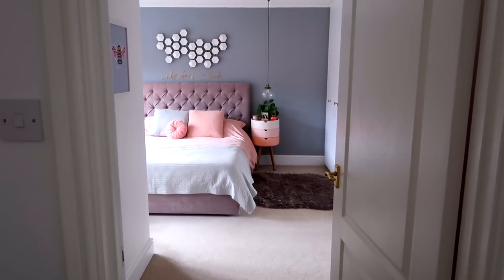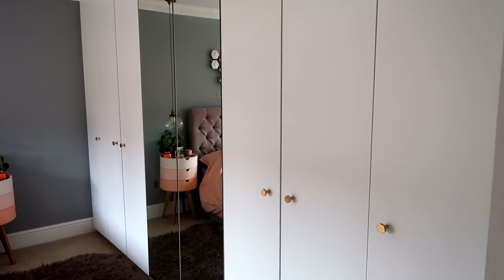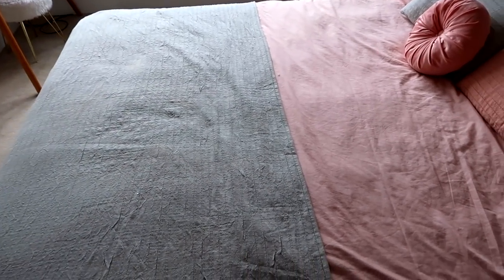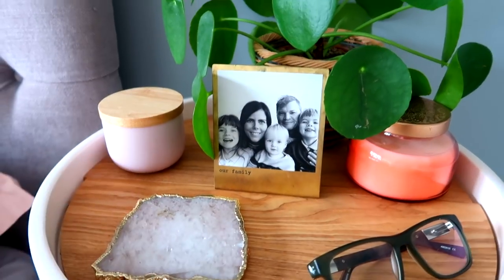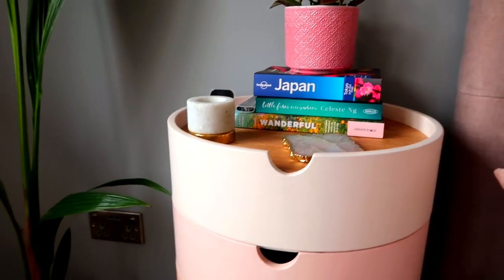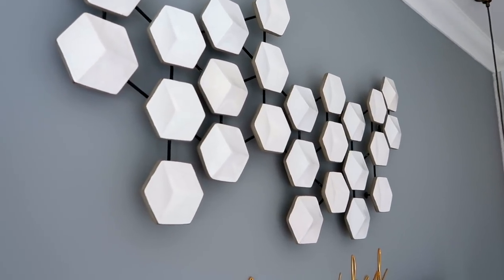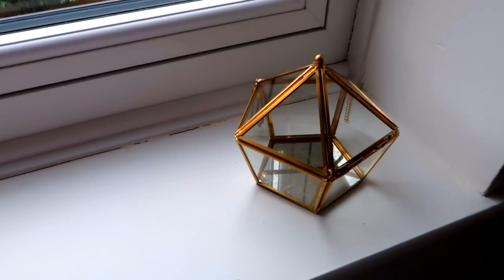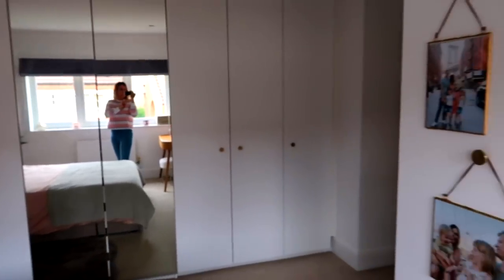BEDROOM MAKEOVER TOUR | BLUSH PINK, GOLD & GREY BEDROOM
Today I am finally sharing our bedroom makeover, it has been one of those rooms that we have done slowly. We started it about seven months ago and bar a couple of little details we are pretty much finished.

I have tried to link as much of the stuff as I can if I can still find it online-

STUFF MENTIONED-

Sheepskin Rug

Hexagon Wall Art- Sold Out

FIND ME